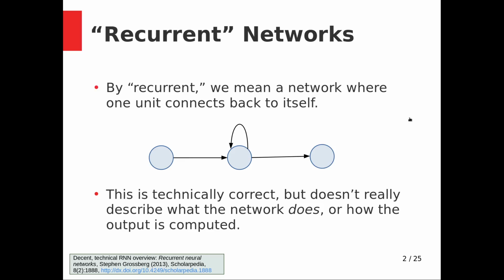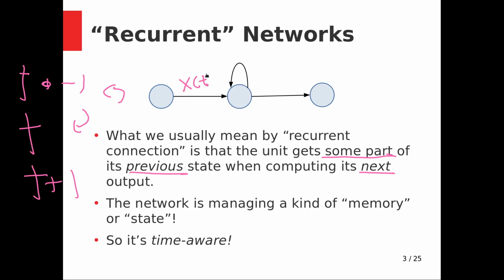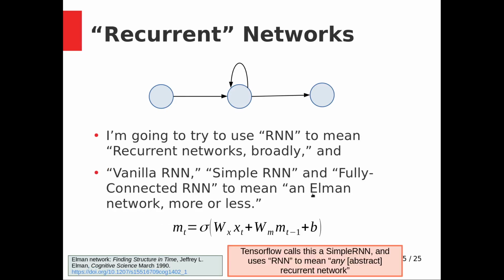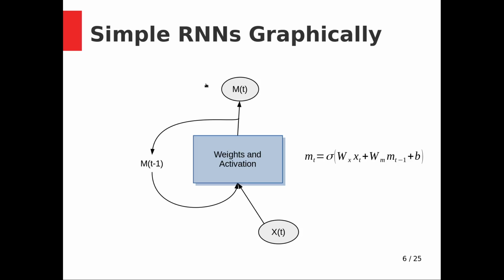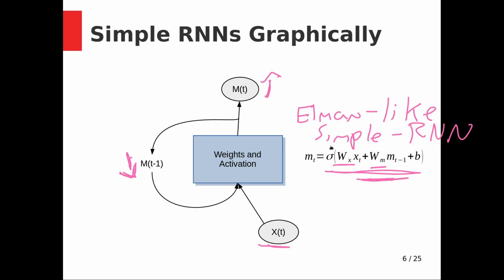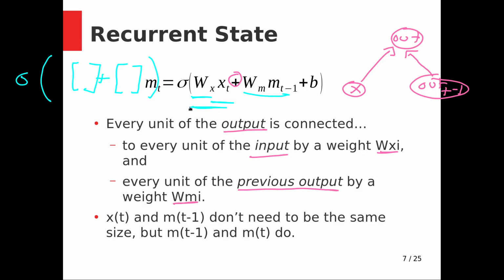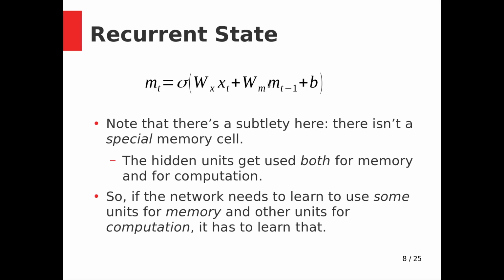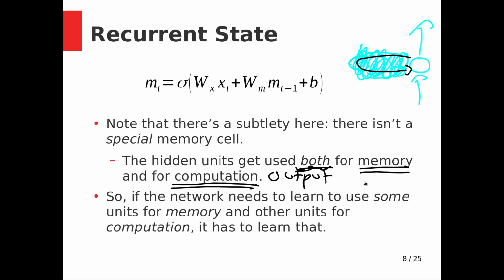Recurrent Networks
A description of recurrent networks -- networks with "feedback" connections.